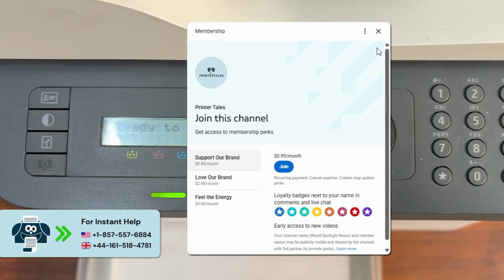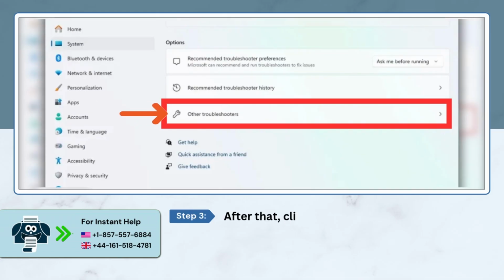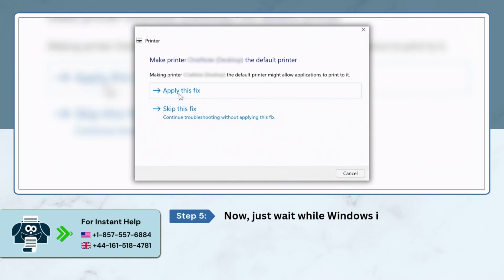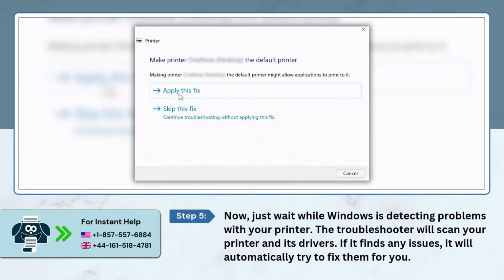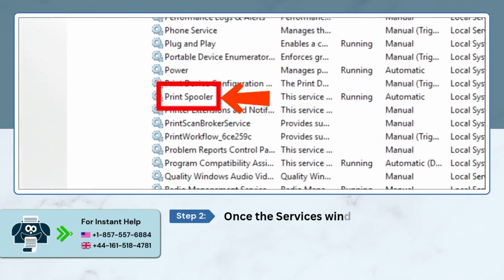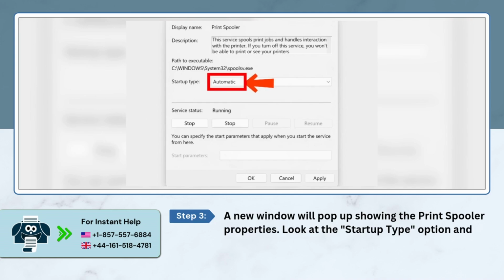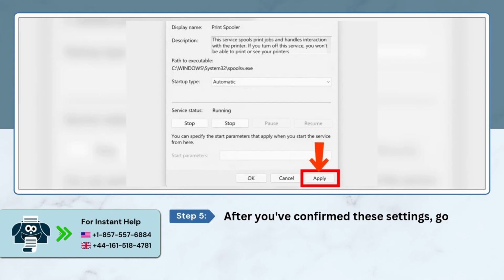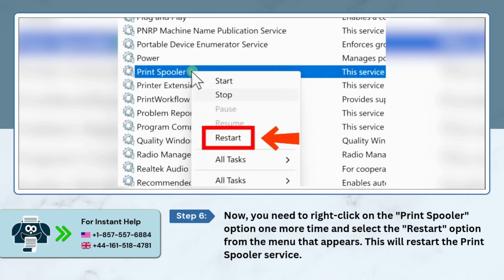How to Fix HP Printer Error Code OXC4EB827F? | Printer Tales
Is your HP printer showing error code OXC4EB827F on its LCD? This usually means that there is a hardware or ink system failure. It can occur due to a stuck printer carriage, dirty internal hardware, a corrupted ink system registry, or an incompatible cartridge.

Here is a complete video on how to fix the HP printer error code OXC4EB827F.

Method 1: Windows Troubleshooting (0:00:59 - 0:01:50)
Method 2: Restart the Print Spooler Service (0:02:07 - 0:03:29)

Watch the entire video to learn how to fix the HP printer error code OXC4EB827F.

Still can’t fix the HP printer error code OXC4EB827F?

Any questions about HP printers?

We truly value your time and effort in watching this video. Thank you for choosing HP.